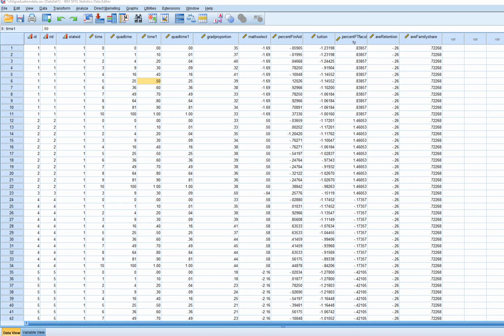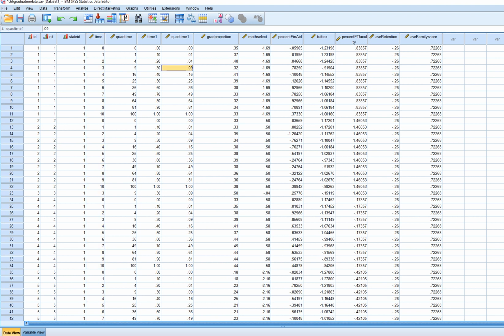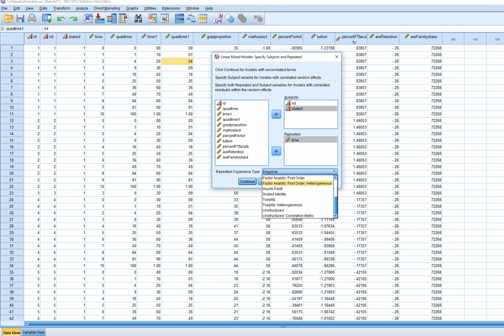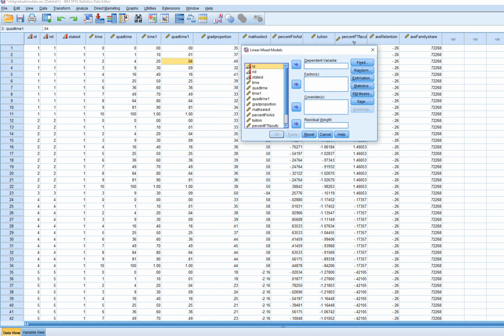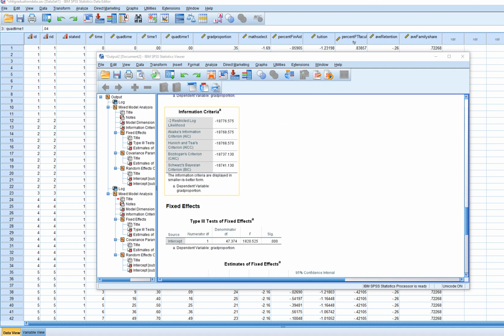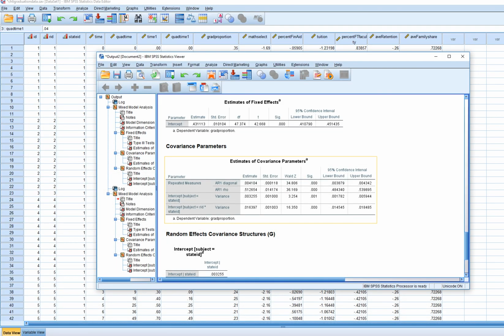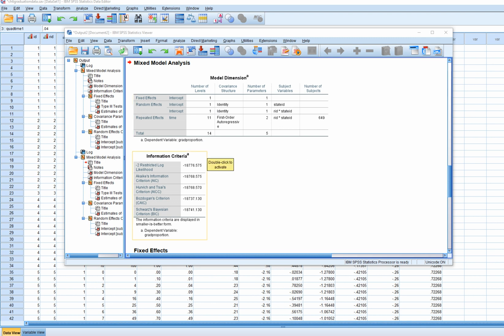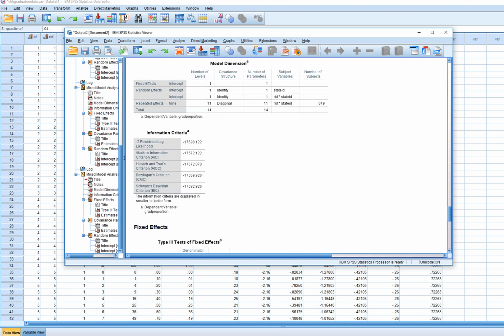3 level growth curve model: Unconditional model with repeated measures at L1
This video provides an overview of example 1 in Chapter 6 of Heck et. al's book. The demonstration illustrates how to test an unconditional (i.e., no predictors) mixed model with three levels and repeated measurements at Level 1.